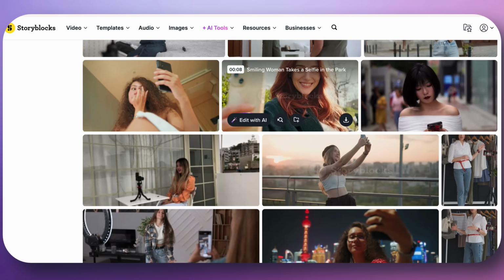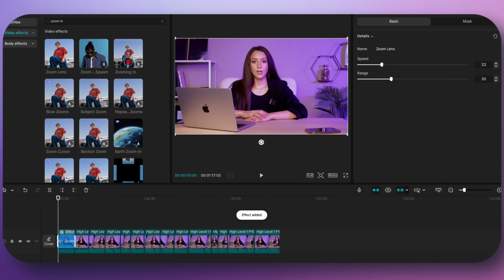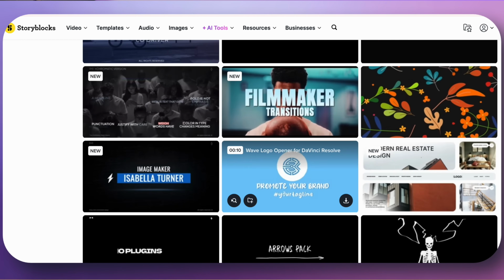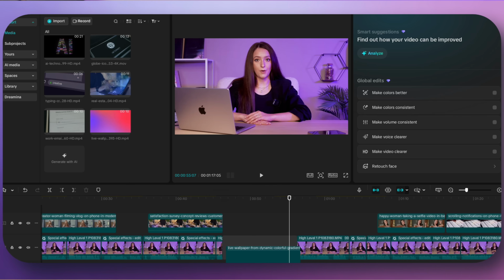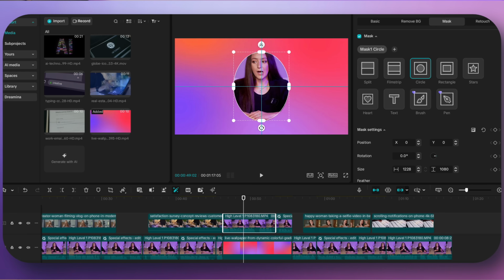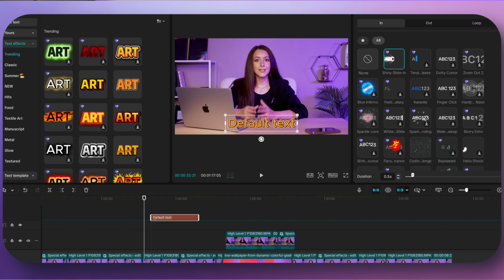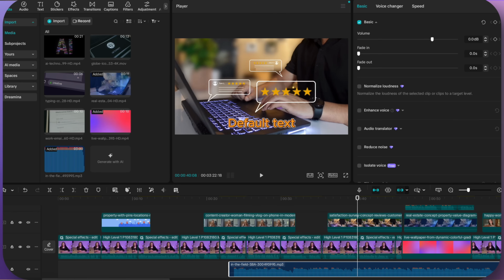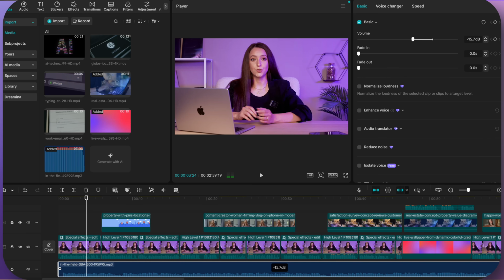How to Edit a YouTube Video in 2026 | Absolute Beginner Tutorial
In this beginner-friendly tutorial, I’m showing you how to edit a YouTube video in 2026 step by step without overcomplicating the process. You do not need to know every editing trick, film perfect b-roll for every sentence, or wait until you feel completely ready. A strong edit starts with a clear structure, clean pacing, and visuals that support the message.

We’ll go through how to choose the right editing software, including CapCut, Adobe Premiere Pro, and DaVinci Resolve, and how to decide which one makes the most sense for your current skill level. I also explain a realistic beginner workflow where you can use Premiere Pro or DaVinci Resolve for more polished intros and animations, while keeping the main edit simpler in CapCut.

You’ll learn how to:

Clean your raw footage and remove mistakes, pauses, and repeated lines
Add b-roll without filming every extra clip yourself
Use screen recordings for tutorials and walkthroughs
Add chapter titles, text, arrows, graphics, and visual callouts
Improve the video with music, transitions, and sound effects
Create faceless educational YouTube videos using voiceover, stock footage, screen recordings, and templates

I also show how Storyblocks fits naturally into the editing process when you need b-roll, templates, music, sound effects, images, and extra visual assets to make your videos feel more complete and professional.

This tutorial is ideal for new YouTubers, creators building faceless channels, business owners, educators, and anyone who wants to create polished YouTube videos without making editing feel overwhelming.